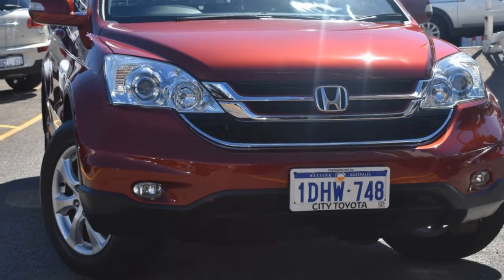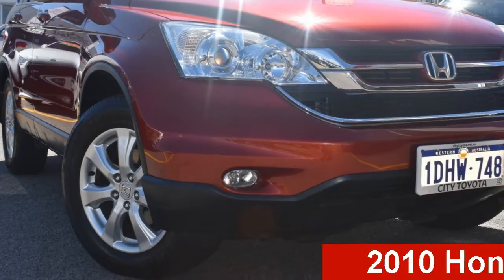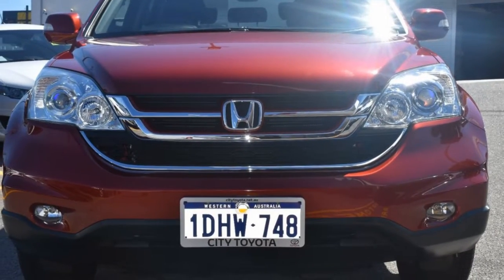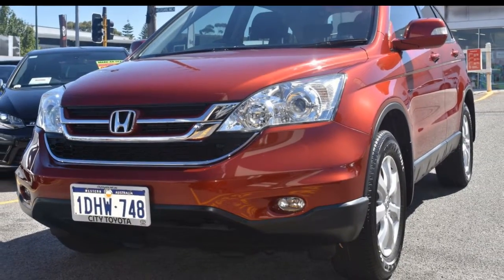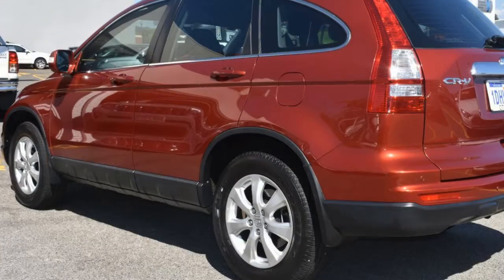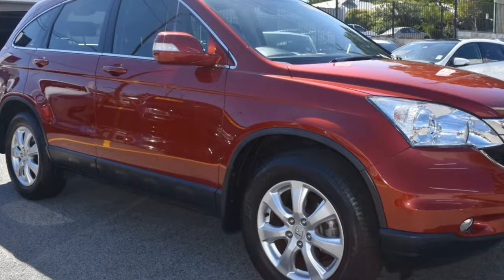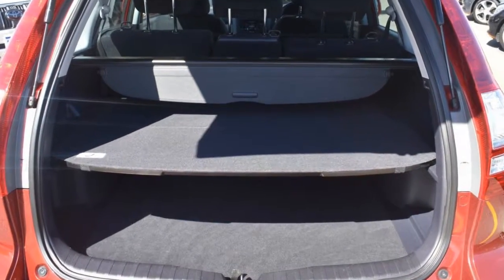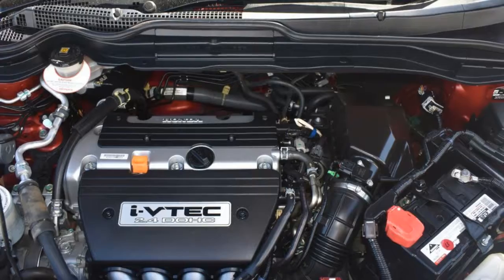2010 Honda CR-V RE MY2010 Sport 4WD Red 5 Speed Automatic Wagon